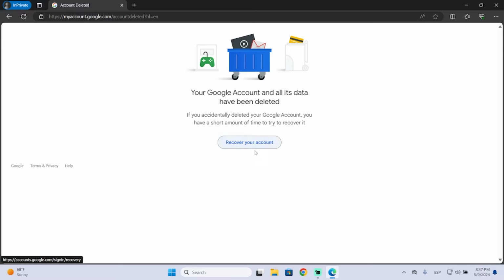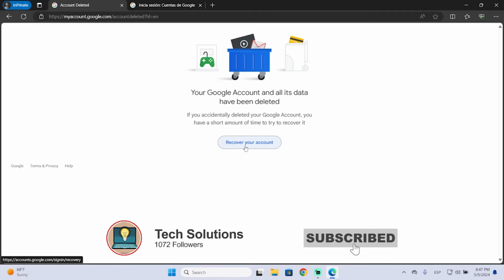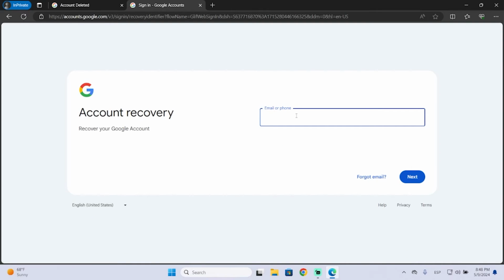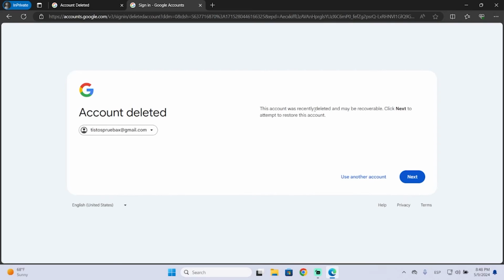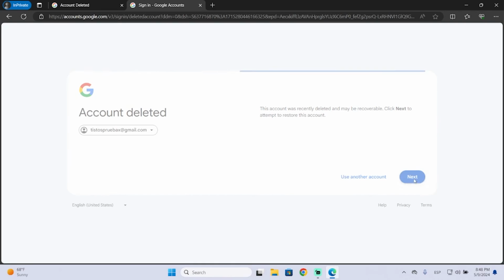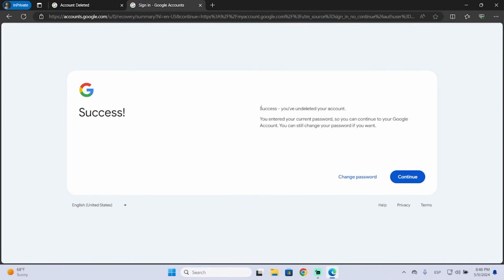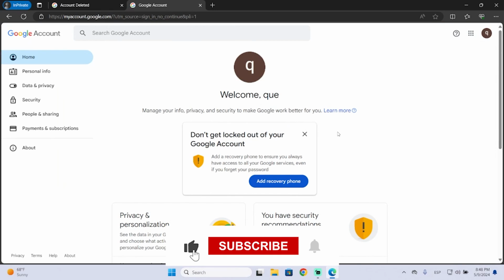How to Recover Deleted Google Account - 2025 Google Account Recovery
In this short tutorial you will learn how to recover your deleted google or gmail account step by step! Full guide to recover all your google account deleted data in just a few seconds